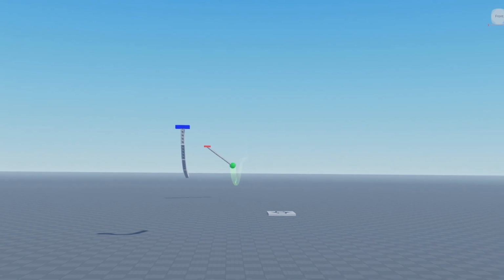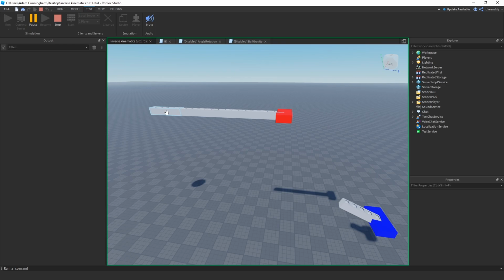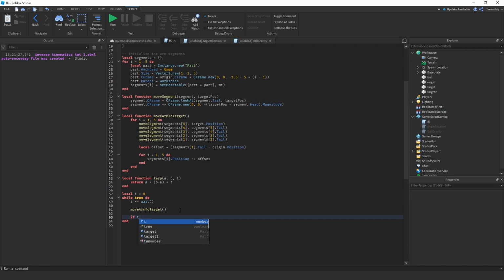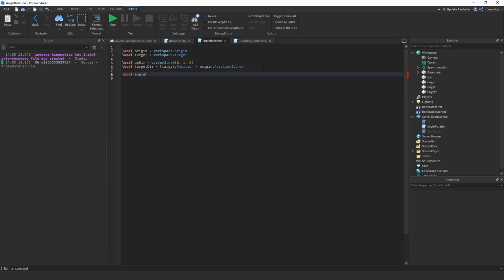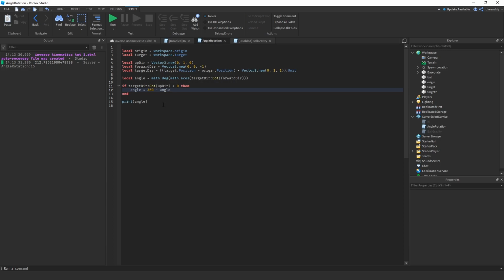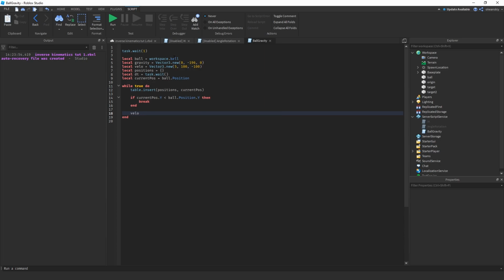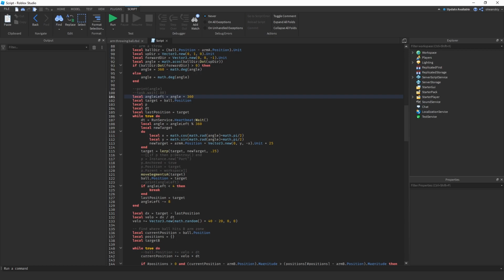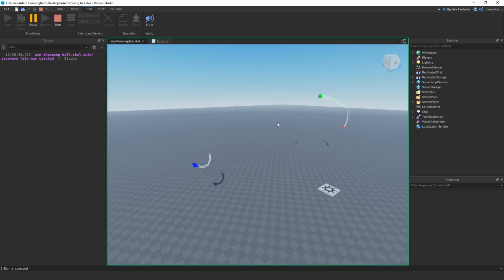Arm Throwing Mechanics - Roblox Math